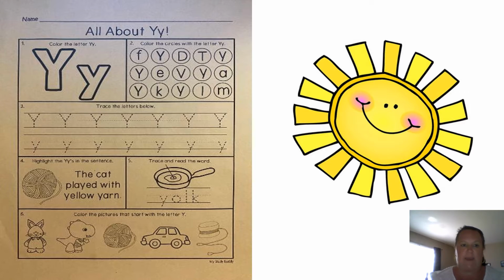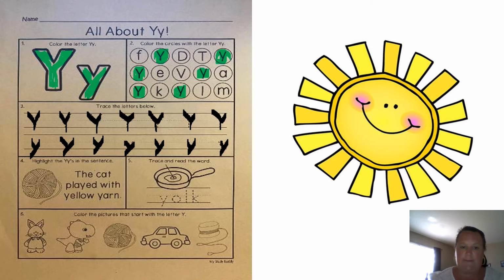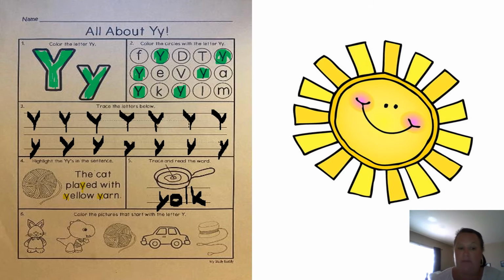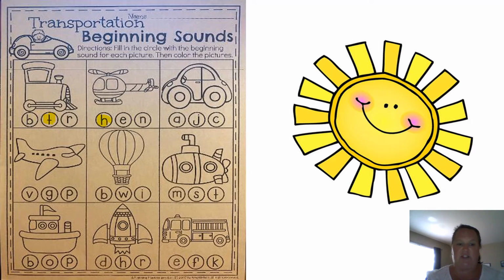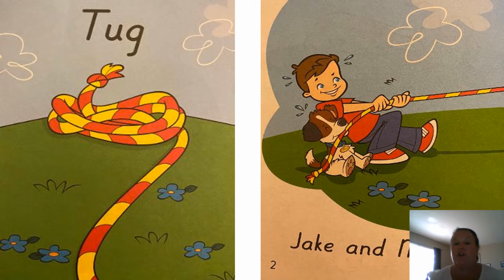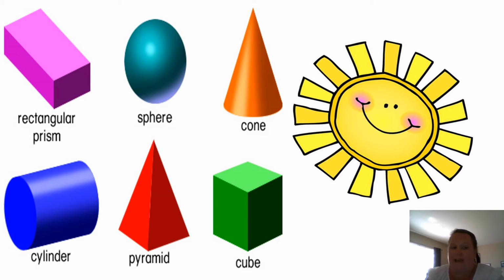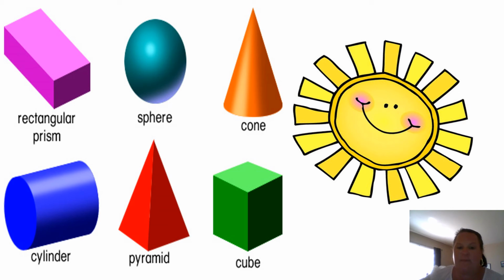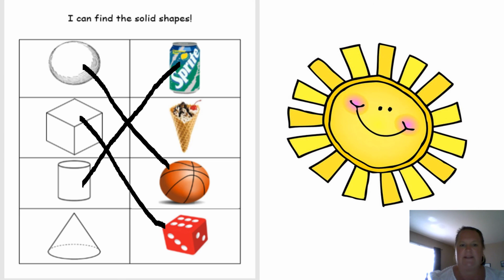Wednesday May 6